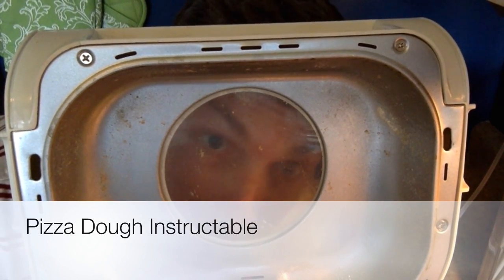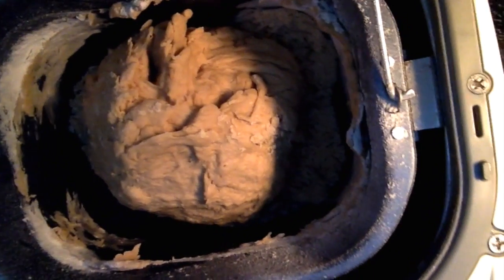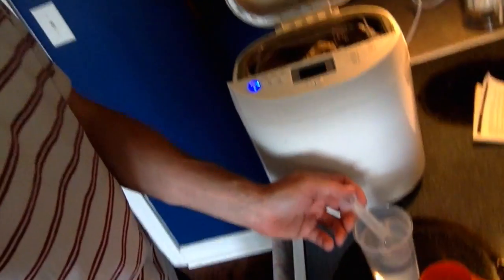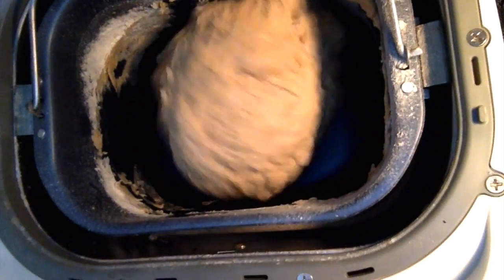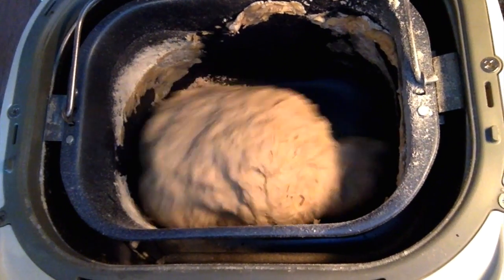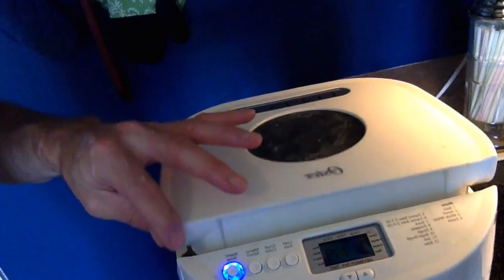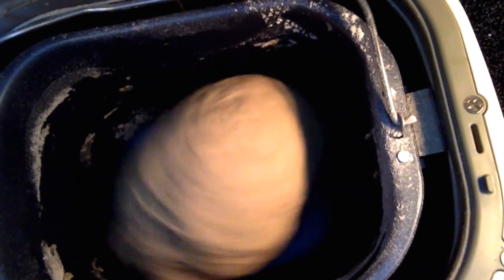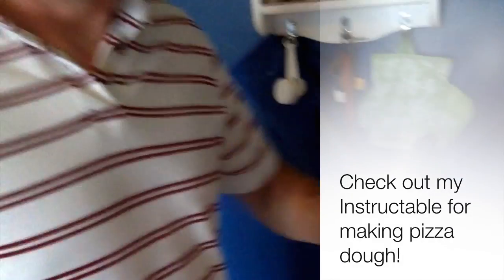Pizza Dough Instructable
This video is part of my Pizza Dough Instructable.